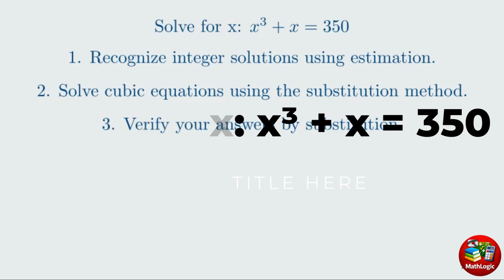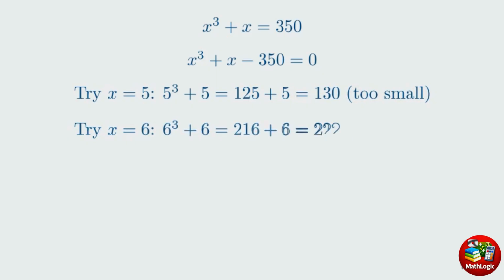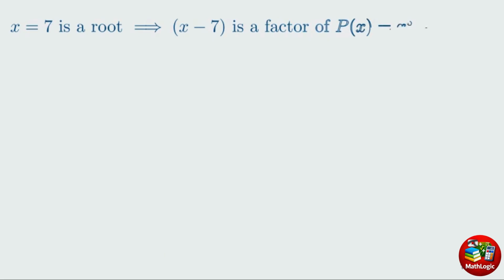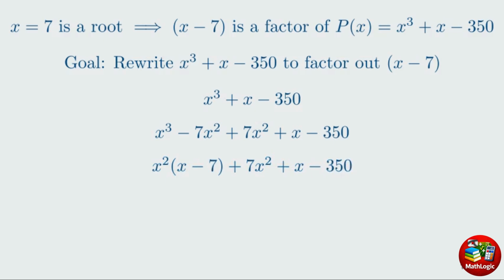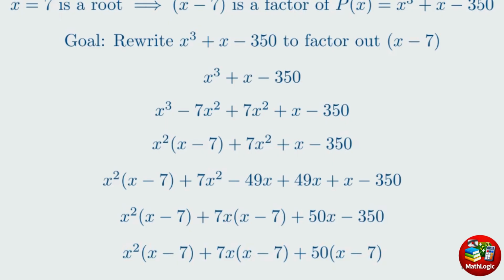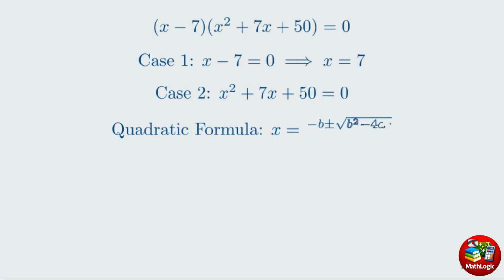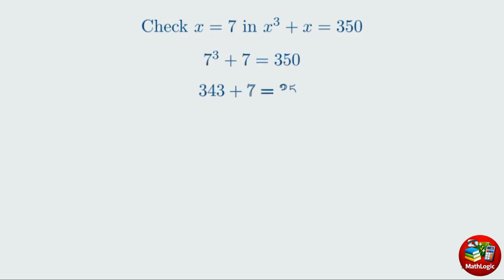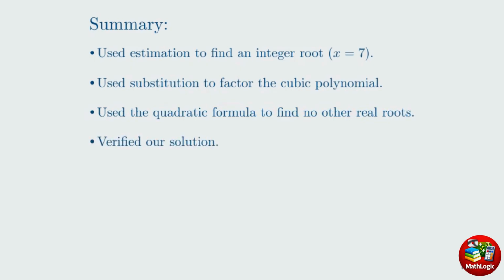Can You Crack This SIMPLE Cambridge Math Challenge x³ + x = 350?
In this video, we solve a Cambridge entrance exam–style math problem step by step.

📘 Problem:
x³ + x = 350

Learn how to approach cubic equations, test values, and find the correct solution easily and confidently.

This lesson is perfect for:
✅ Math beginners and advanced learners

Watch till the end to master this technique and boost your confidence in mathematics!

Can you solve this deceptively simple Cambridge math problem? The equation x³ + x = 350 may look easy at first glance, but it requires a combination of mathematical skills and logical thinking to crack. In this video, we'll put your math skills to the test and guide you through the steps to solve this intriguing problem. Whether you're a math enthusiast, a student looking to improve your problem-solving skills, or just someone who loves a good challenge, this video is for you. So, take a minute to think about the problem, and then watch as we break it down and reveal the solution. Can you solve it before we do? Give it a try and find out.